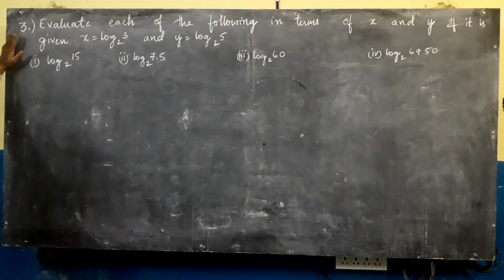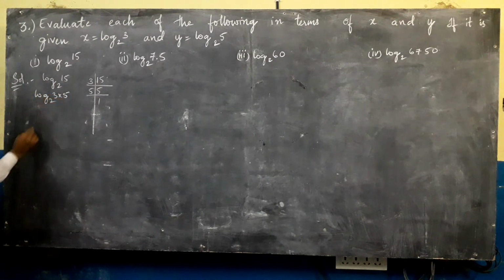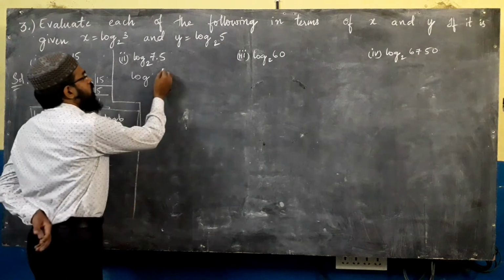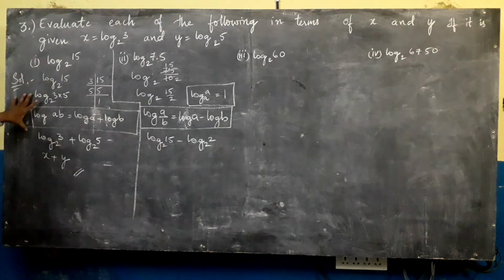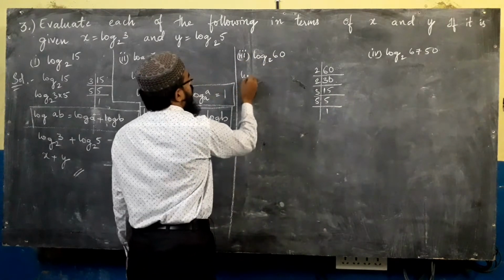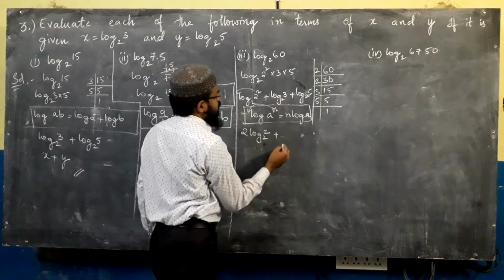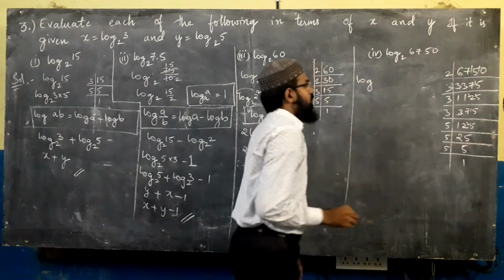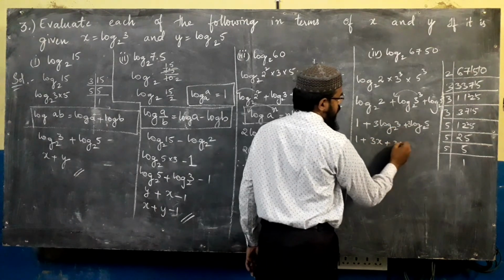1.Real Numbers Ex:1.5(3rd problem)SSC,CBSE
1.Real Numbers Ex:1.5(3rd problem)SSC,CBSE